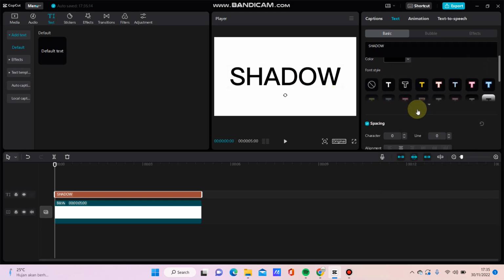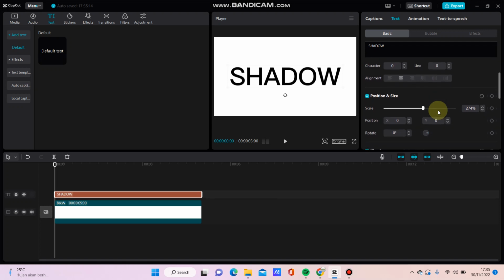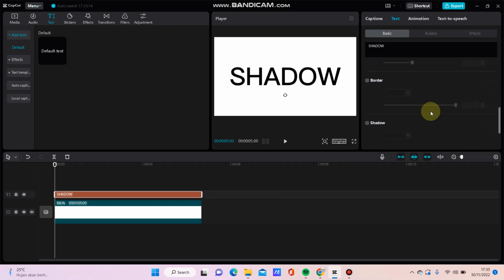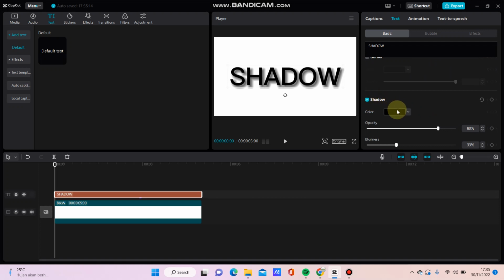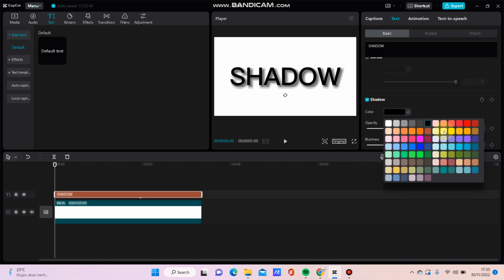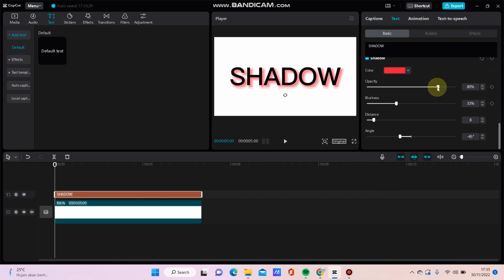[TIRED OF BORING TEXT?] Make Your Video Stand Out with Shadow Text Effect in Capcut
This video will show you How To Make Shadow Text Effect  In CapCut PC.